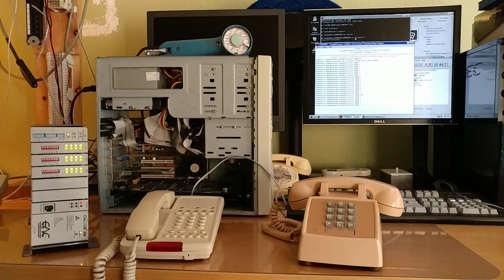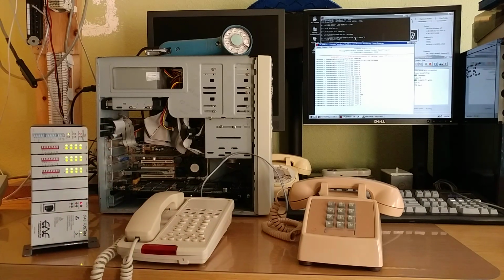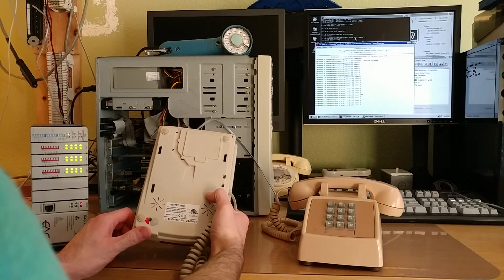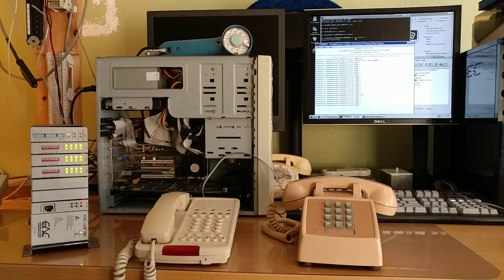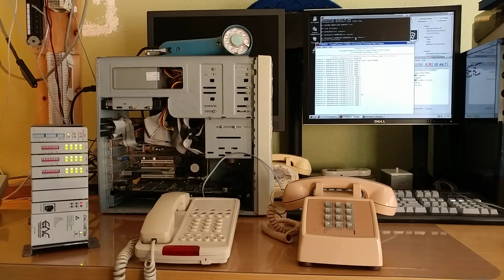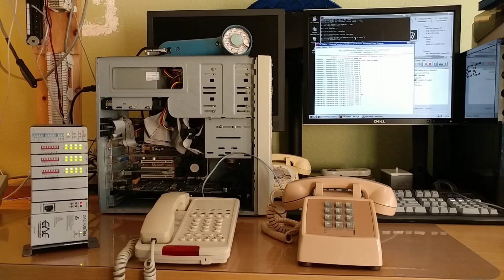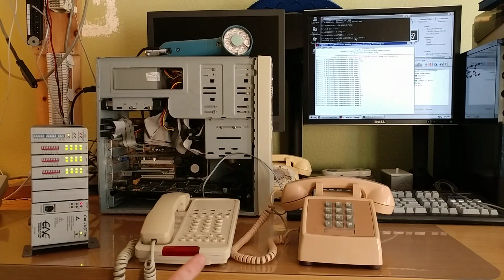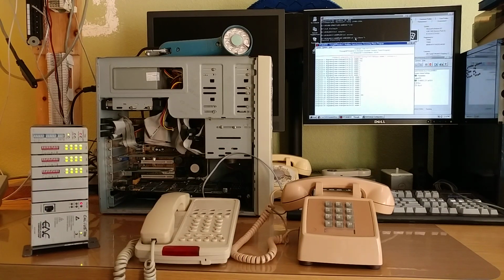Super Shady Switcher 2000 (SSS-2000) Demo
One of shadytel's finest, ThoughtPhreaker, has been working hard in the lab developing a switching platform currently coined "Super Shady Switcher 2000", or SSS-2000 for short.  The software, in conjunction with Dialogic T1 hardware, provides host facilities for channel bank control.  In this demo, I'm using a Dialogic D/240SC-2T1 ISA board, an Adit 600/Cactus Lite channel bank, and an AMD K6-2 box running Dialogic System Release 5 and the SSS-2000 software, all under Windows NT 4.0 Terminal Server Edition.  The project is still in its infancy and tickles my inner "phone phreak", so I am excited to see where things go from here!